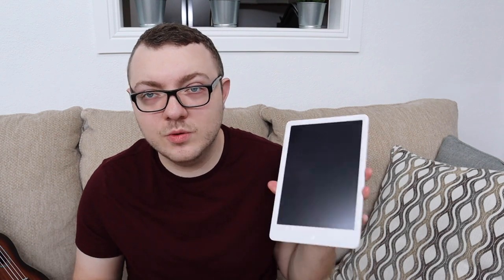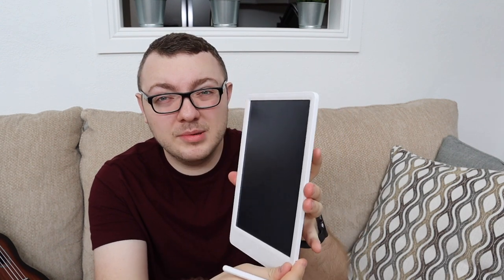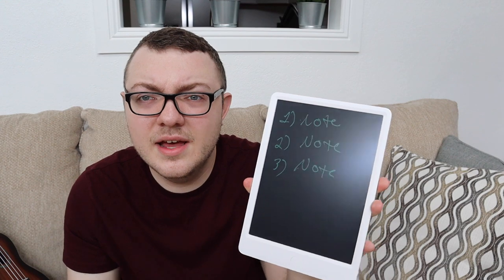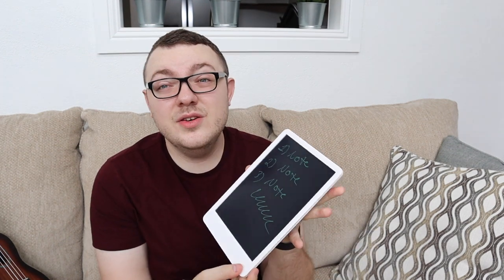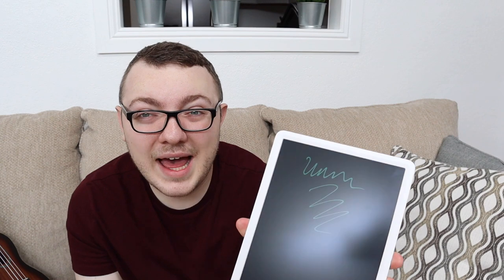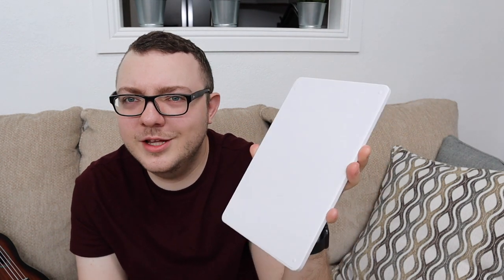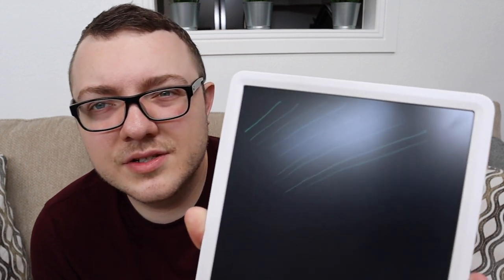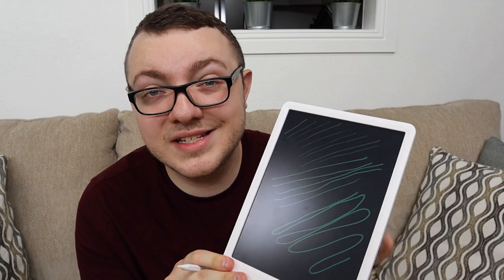Still The Best LCD Writing Tablet - Xiaomi Mijia LCD Blackboard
After a long search for the best LCD writing tablet / blackboard for use at work, home, and school, I decided to get the Xiaomi Mijia LCD Blackboard Writing Tablet. Out of all of the LCD writing tablets that I found this one had the best design and has all of the features that I was looking for in a writing and art tablet. This would be excellent for school or business. It has so many applications.

It has a sleek and minimal design that fits into any modern aesthetic. It also features simple to use functions as well as an amazingly affordable price compared to others in it's category. The Xiaomi Mijia LCD Blackboard Writing and Art Tablet is by far the most accessible LCD tablet that I have found.